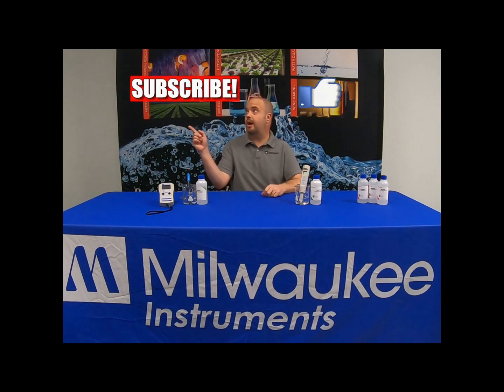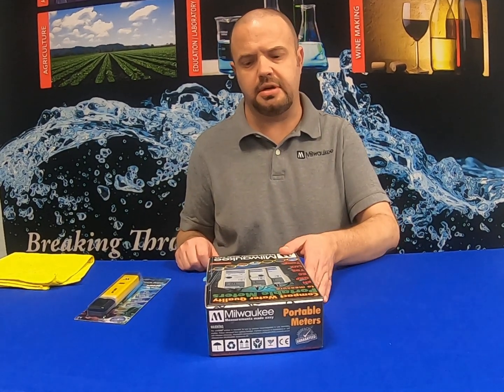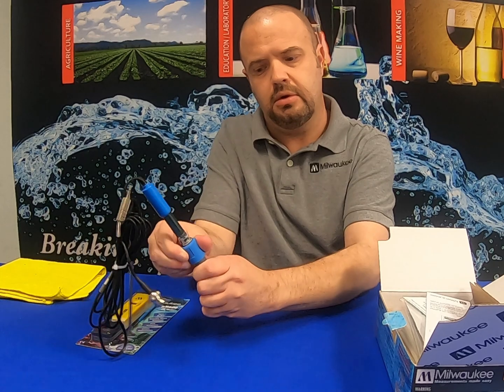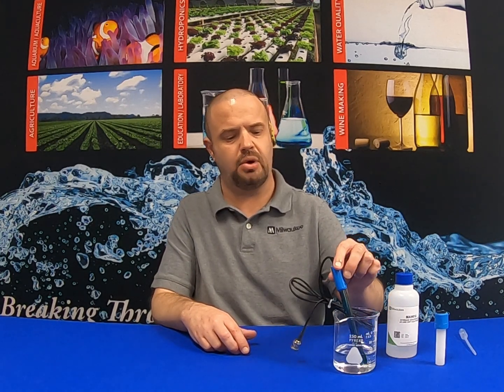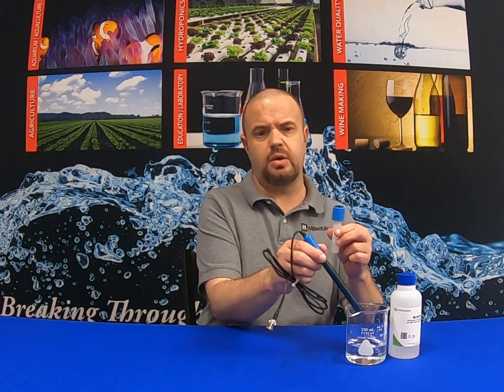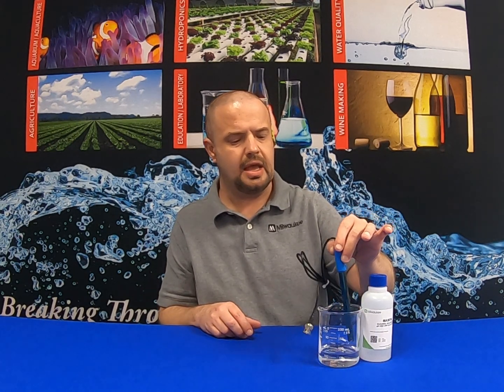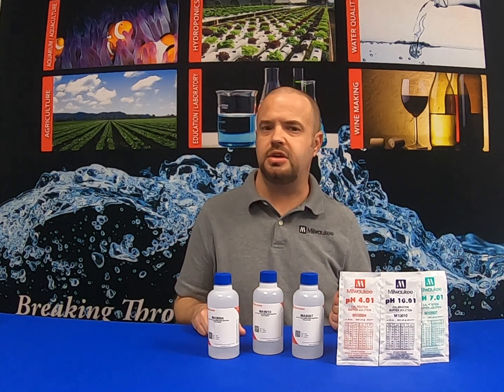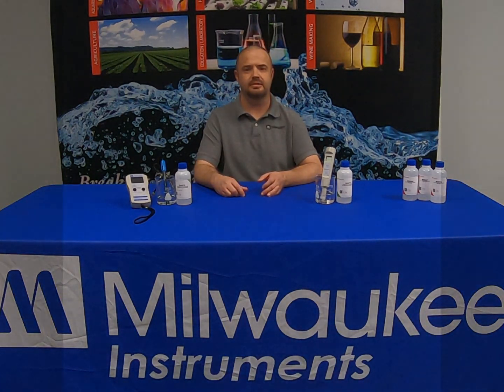Milwaukee Instruments Probe Maintenance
This video explains the proper way to maintain your Milwaukee Instruments probes for long life and accuracy.